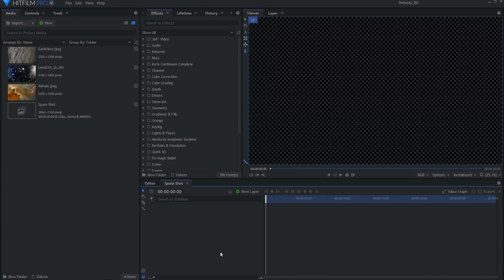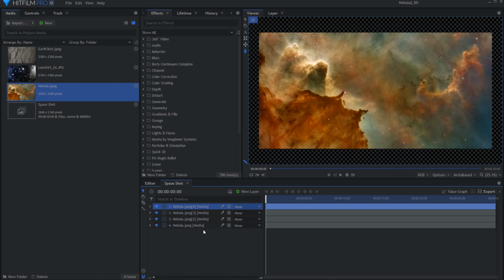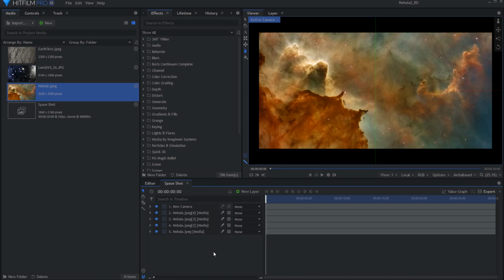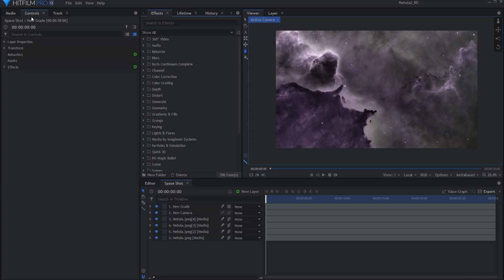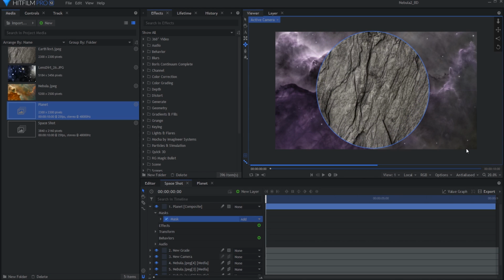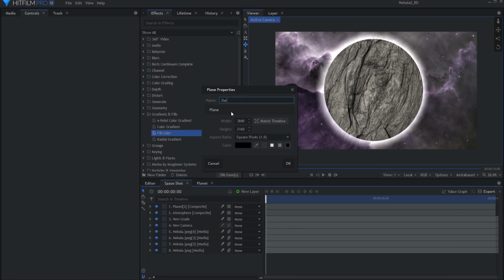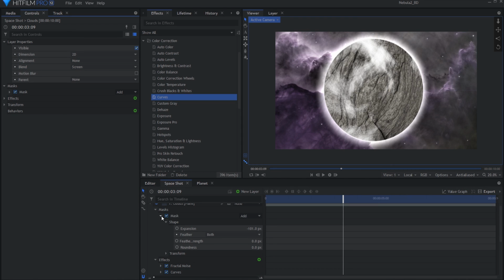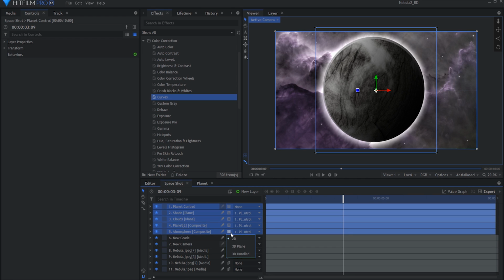How to create a 3D space scene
Need to film a scene in space, but can't afford a Tesla Roadster? No problem! In this tutorial, Tom takes you through adding depth to a 2D nebula picture, plus creating your own planet inside HitFilm.